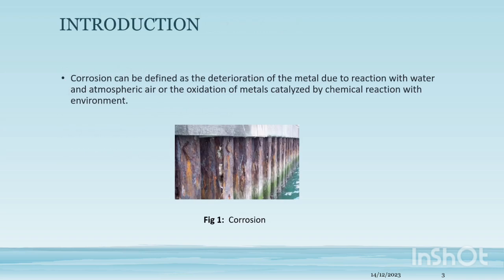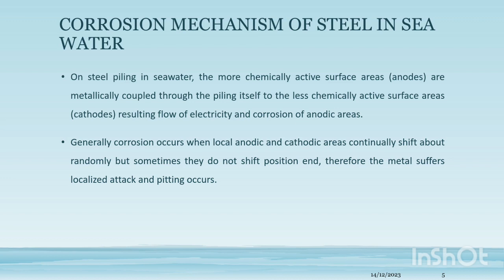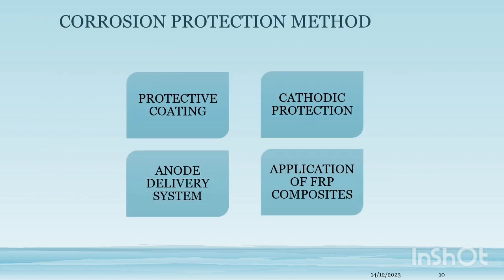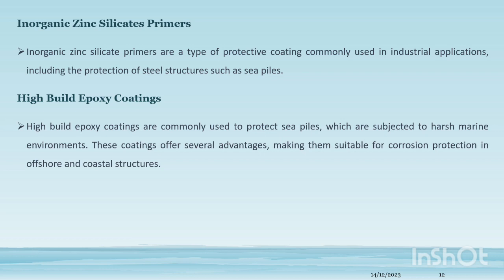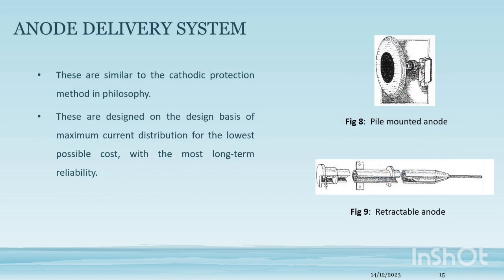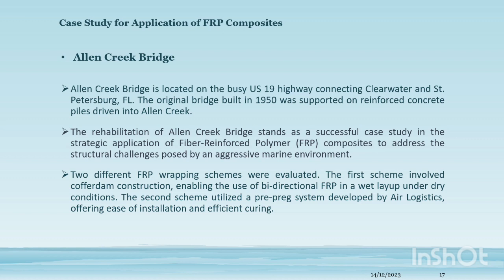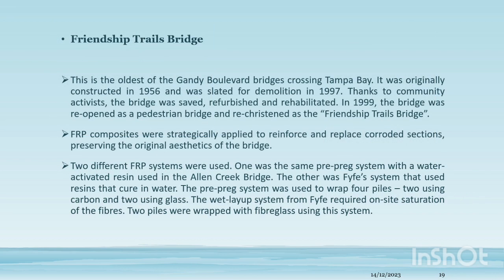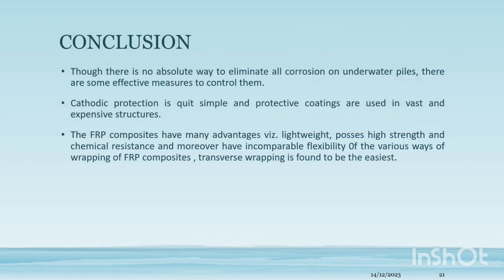A Seminar Presentation on the Control of Corrosion on Underwater Piles by Saurabh Maurya